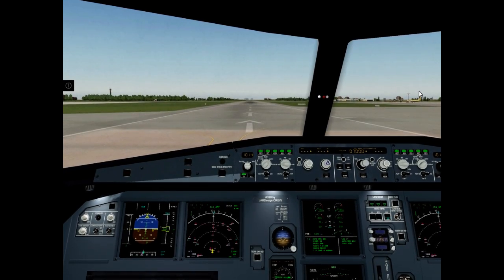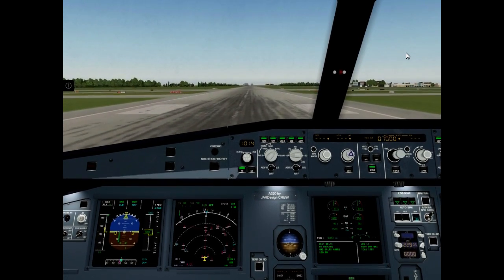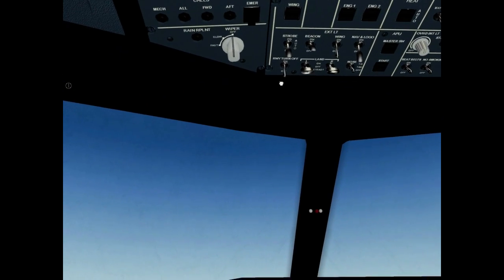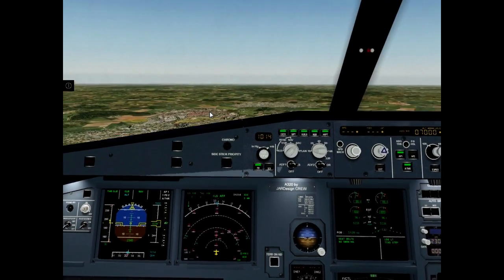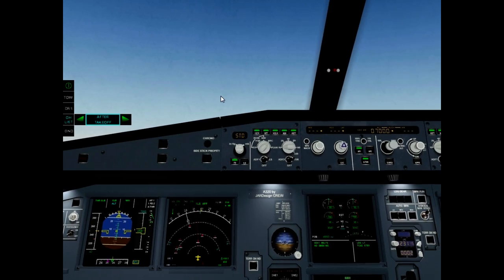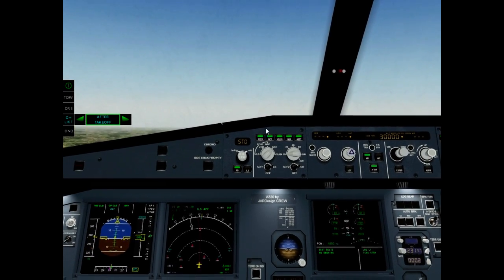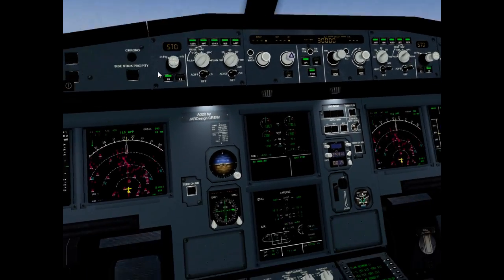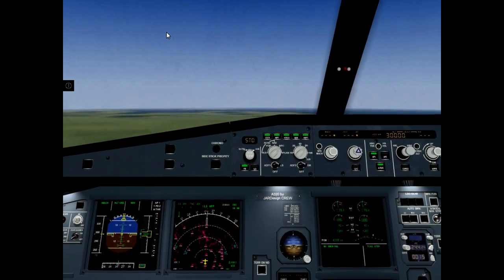a320 SOP: TAKEOFF. CLIMB. CRZ.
Airbus a320neo by JARDESIGN (X-Plane 10). Flying School. Standart Operating Procedures: TAKEOFF. CLIMB. CRZ.